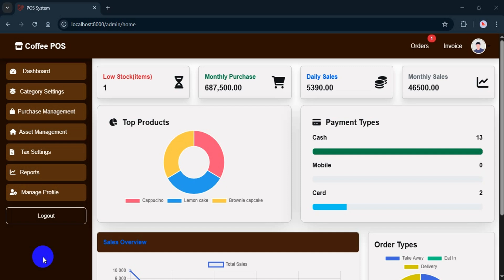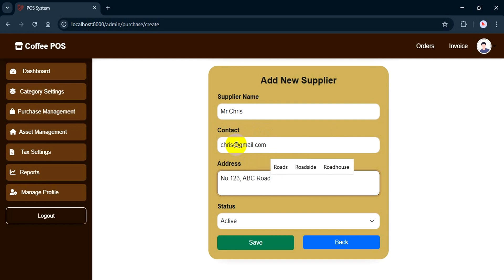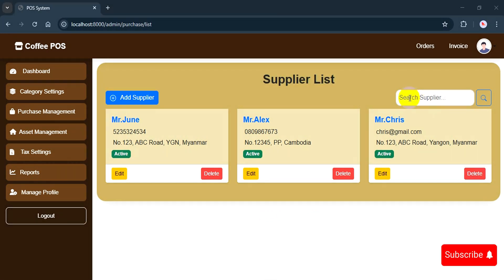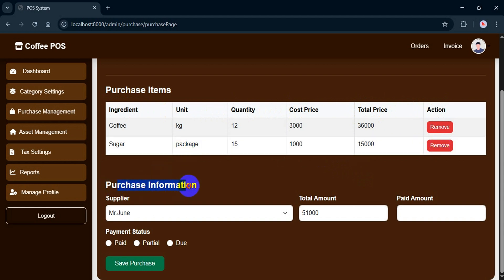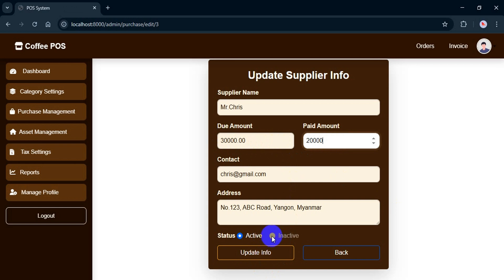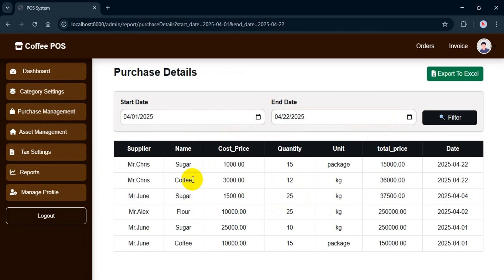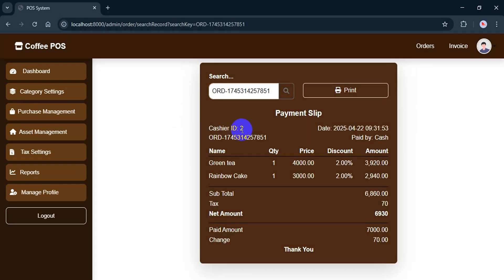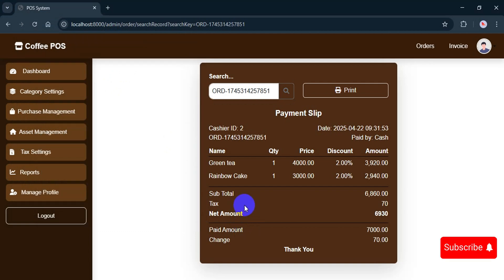Laravel POS Admin Features – Purchase & Supplier Management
In today’s video, I’ll walk you through the Purchase & Supplier Management features for the Admin role in my Laravel POS system.